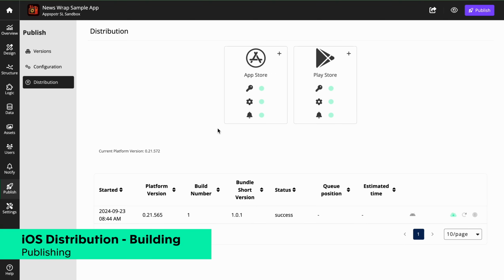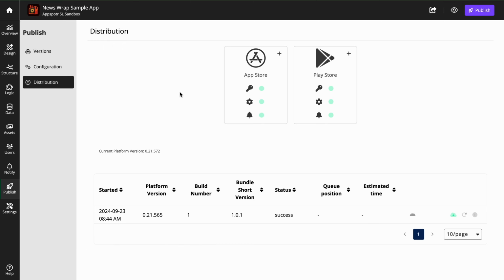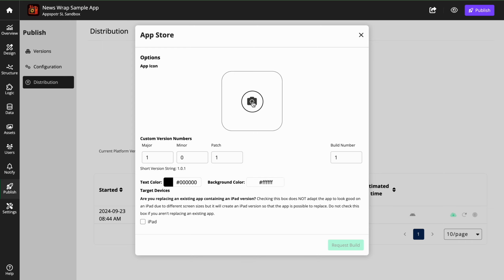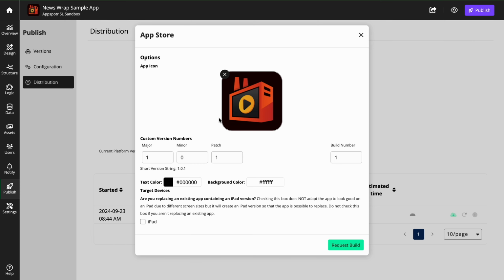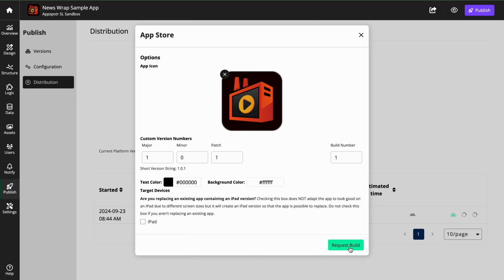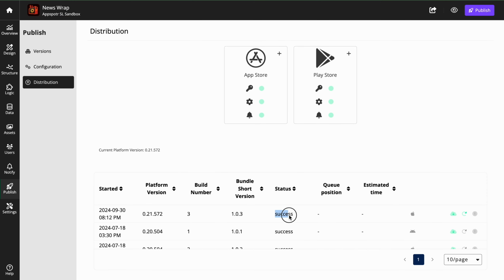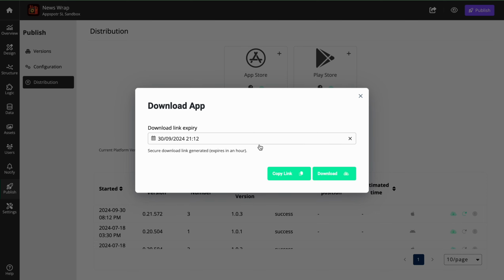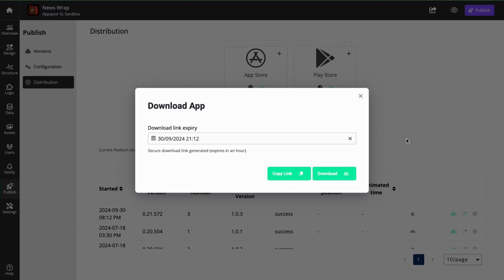Publishing | Distribution | iOS | Distribution Building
This tutorial guides you through building your iOS app for Apple App Store distribution. In Appspotr Distribution section, click the App Store button, upload a 1024x1024 app icon, and set or confirm the version number. Click Request Build, and once compiled (6–8 mins), download the IPA file. This file is essential for uploading to App Store Connect for app release.